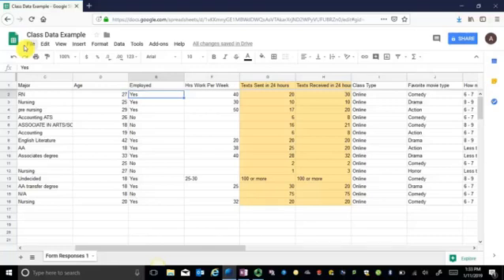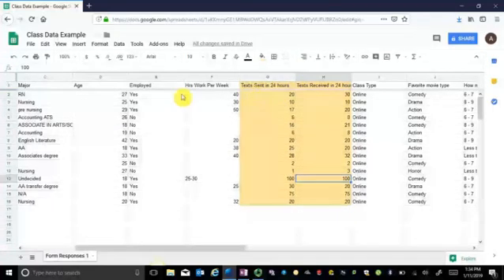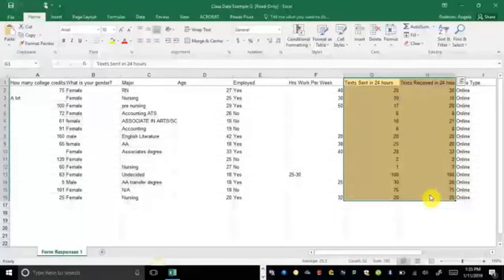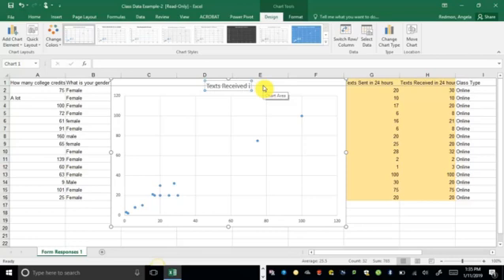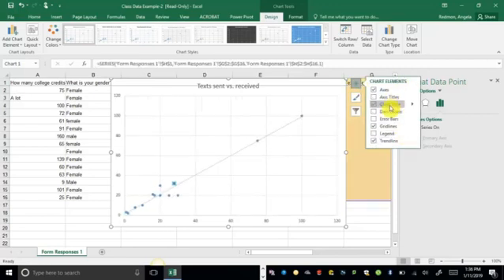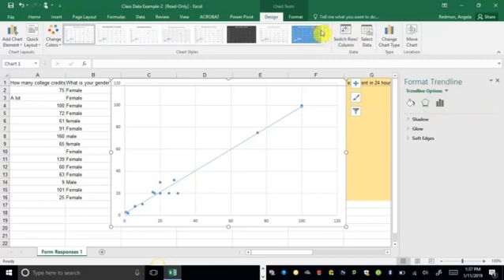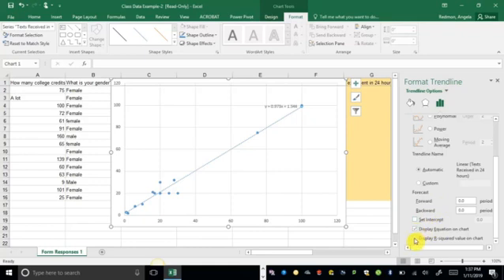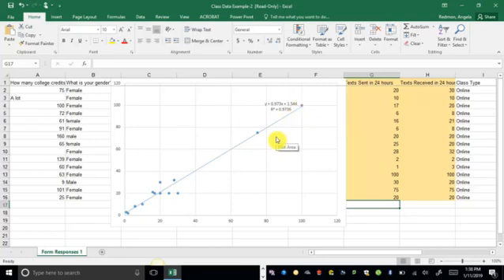Find the Best Fit Line and Show Equation with Excel + Find R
How to find the best fit line in and show the equation in Excel starting with data.  Find the correlation coefficient in Excel, and create a trendline.  You'll learn how to make a scatter plot, add a trendline, show the equation of the trendline, and show the R-squared value.

Time Stamps
0:00  Clean up data and copy to Excel
0:55  Create a Scatterplot in Excel
2:18  Add the Best Fit Line (Trendline) in Excel
3:27  Show the equation and R^2 of the best fit line